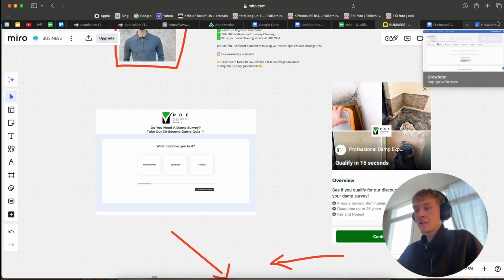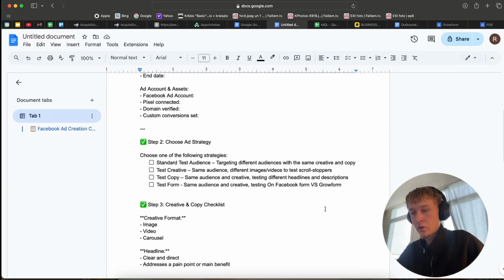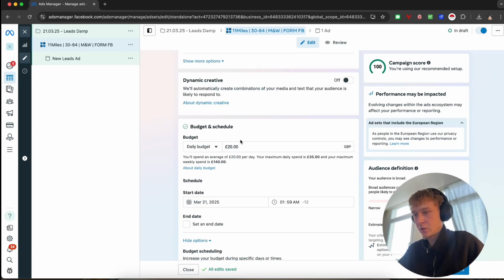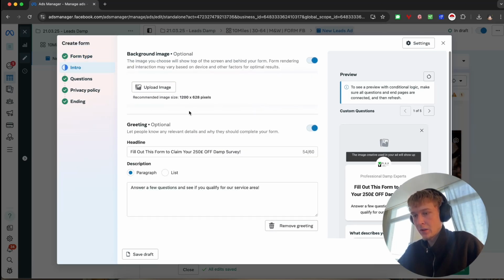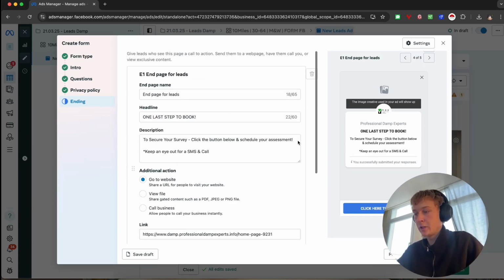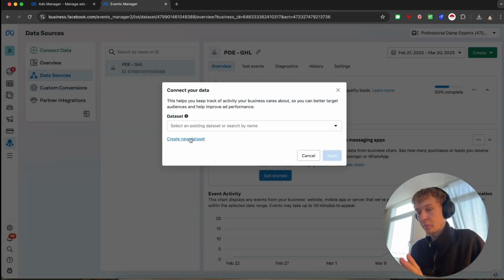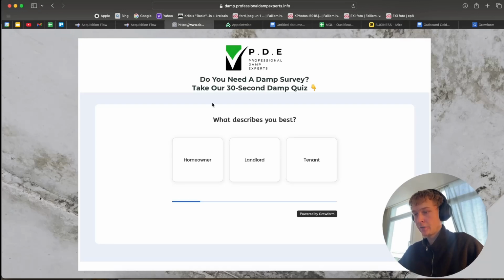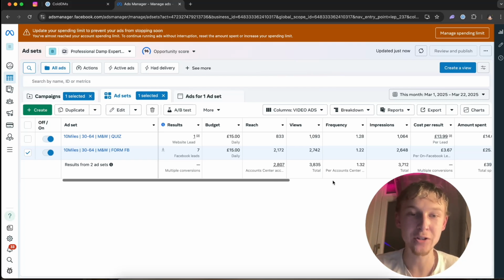Landing Page vs Facebook Lead Form (LIVE Results)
0:00 Intro
0:35 Landing Page Vs Lead Form
2:15 Ad Setup
12:29 Results